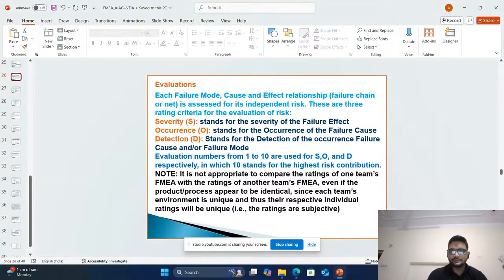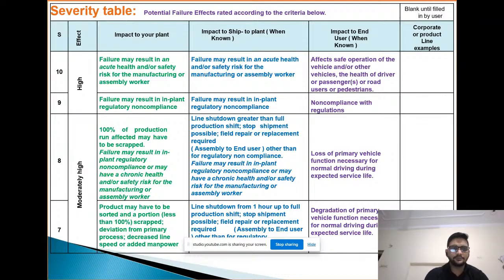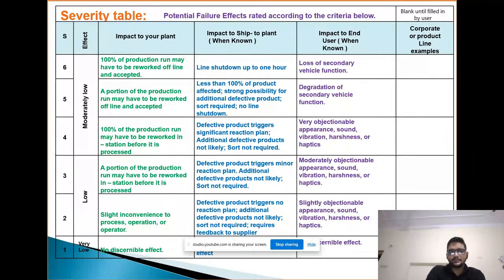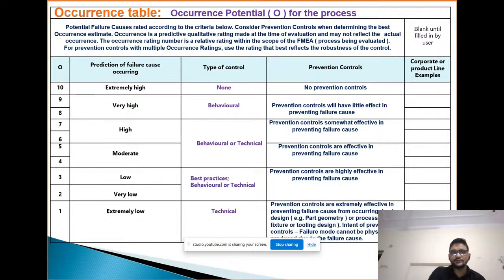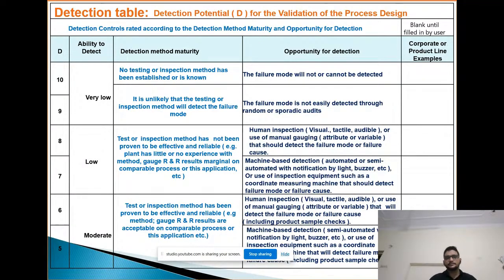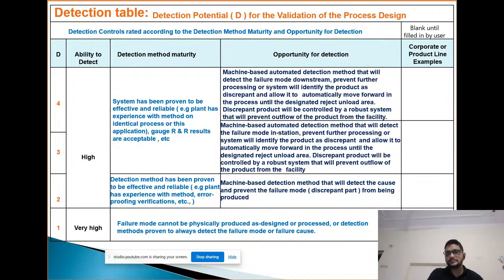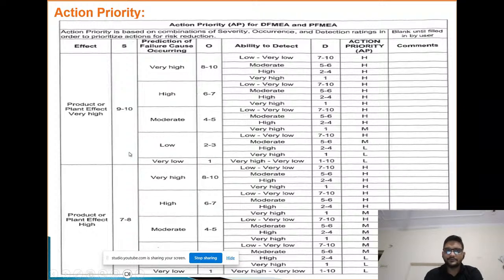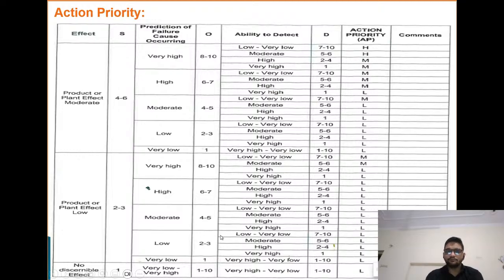Evaluation of Risk, Severity Table, Occurrence Table, Detection Table & Action Priority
Severity (S): stands for the severity of the Failure Effect
Occurrence (O): stands for the Occurrence of the Failure Cause
Detection (D): Stands for the Detection of the occurrence Failure Cause and/or Failure Mode
Evaluation numbers from 1 to 10 are used for S,O, and D respectively, in which 10 stands for the highest risk contribution.
FMEA(AIAG+VDA) Seven Step Approach
1. Planning and Preparation
2. Structure Analysis
3. Functional Analysis
4. Failure Analysis
5. Risk Analysis
6. Optimization